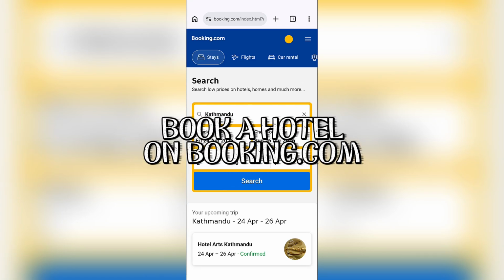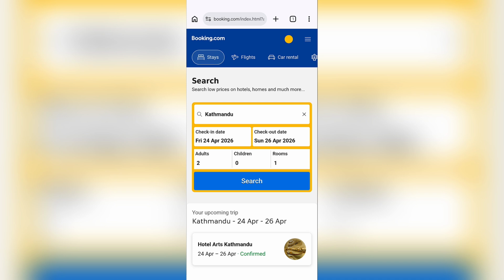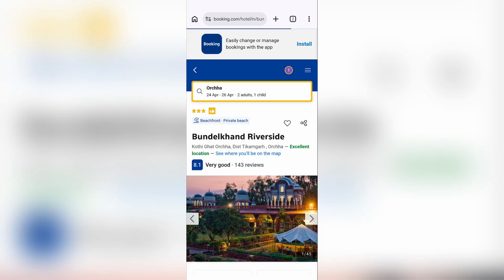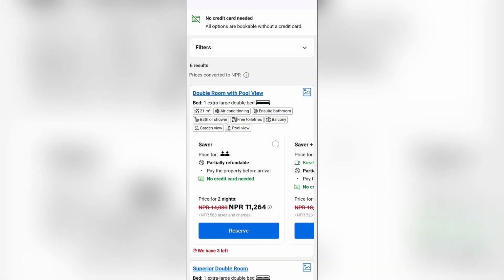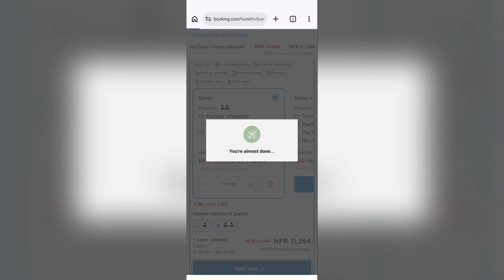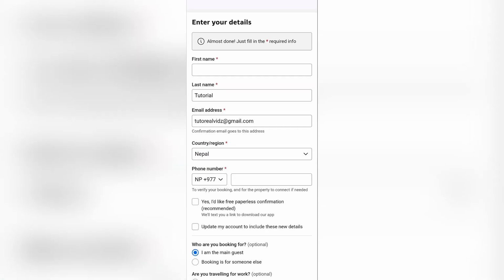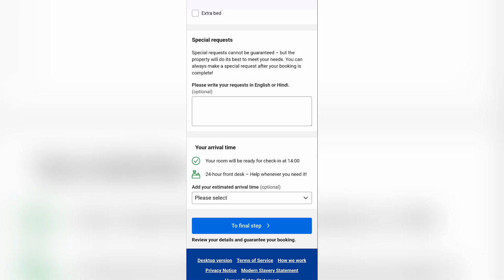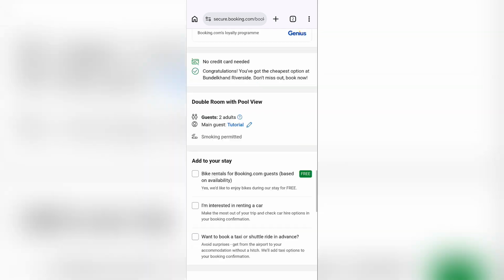How To Book Hotel From Booking.com (Full Tutorial)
Learn the exact steps on how to can you book a hotel room in booking.com. Make sure you watch the video till the end for better assistance.